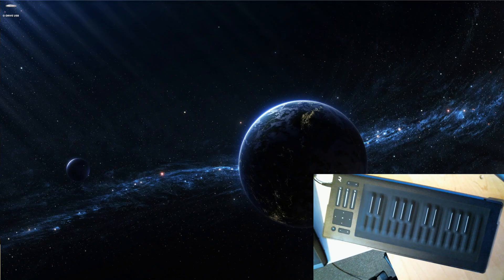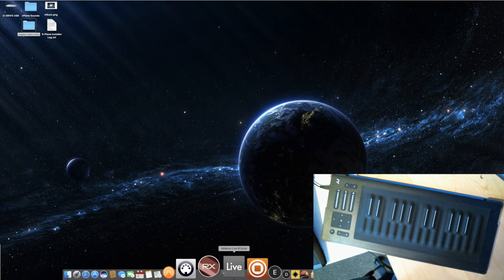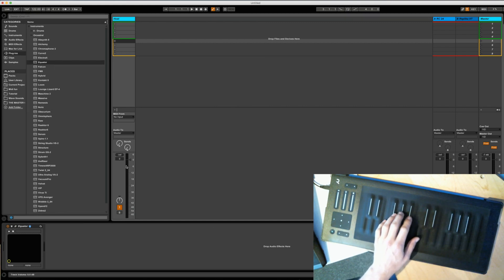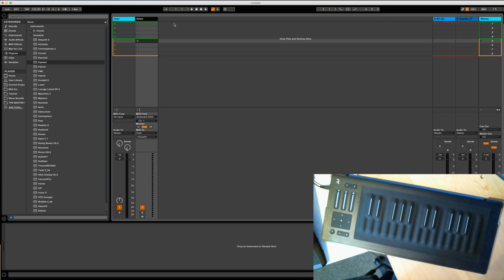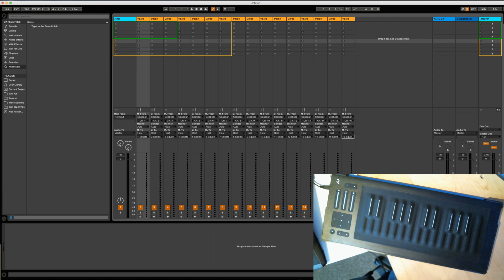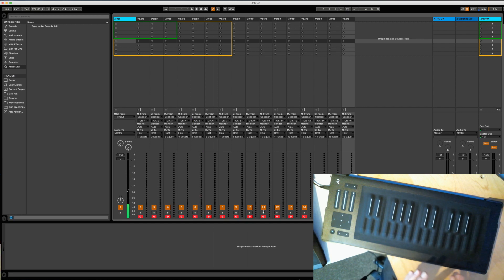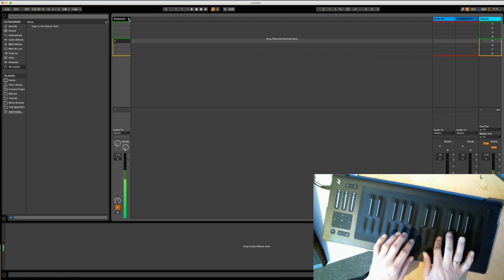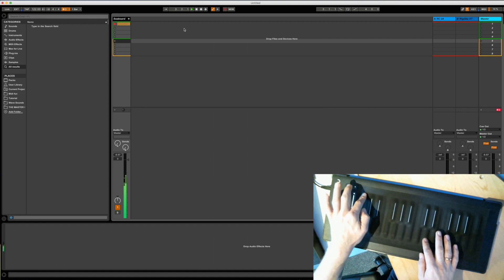Setting up Roli Seaboard up with Equator in Ableton